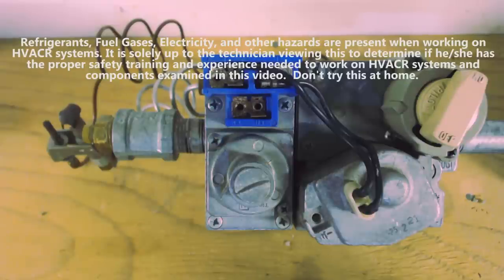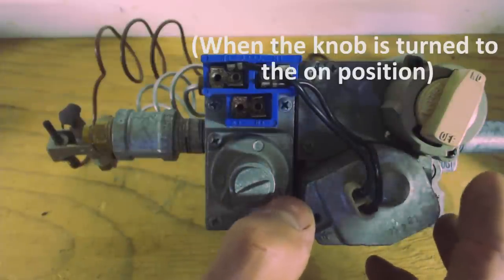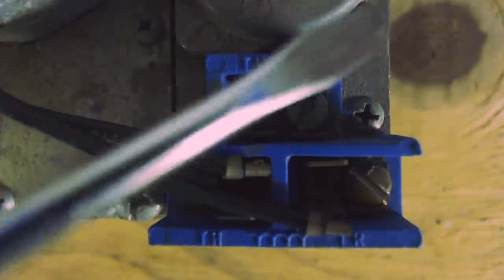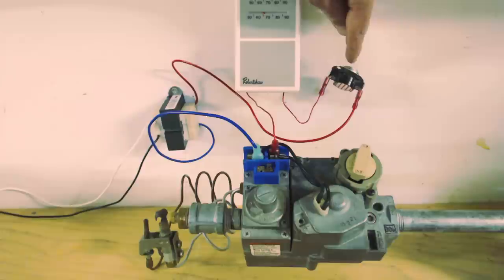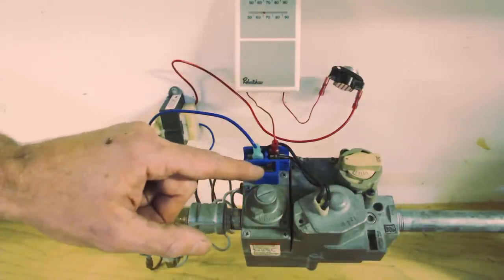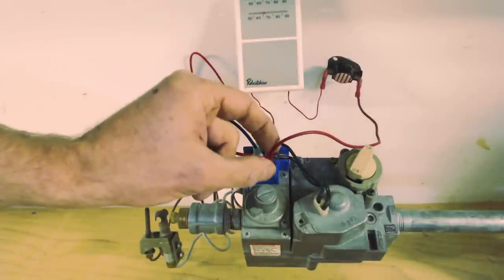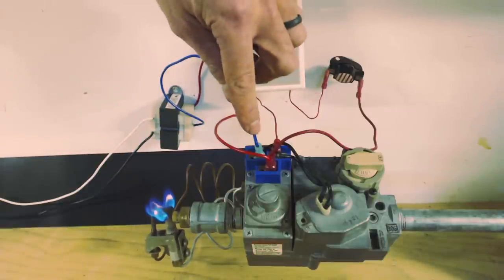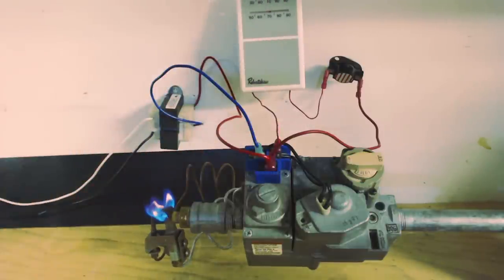How to WIRE, Light The Pilot, & POWER The Combination Gas Valve!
In This HVACR Training Video, I Show How to Wire The TH, TR, and TH/TR Terminals on a Combination Gas Valve. I discuss the Flow of Gas Through the Valve Solenoids. I show the Common Wiring Methods. I show how to Light the Pilot and how to Power the Gas Valve. This type of Gas Valve is on Gas Fireplaces, Older Furnaces, and Boilers that run on Natural Gas or Propane. Supervision is needed by a licensed HVACR Tech while doing this as Experience and Apprenticeship garners Wisdom and Safety.